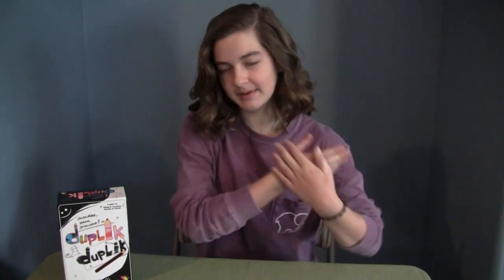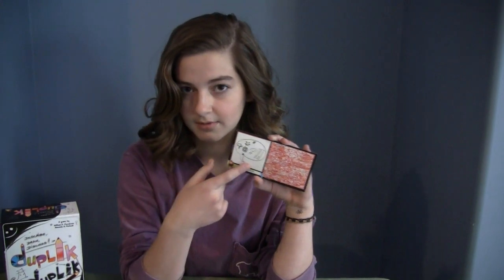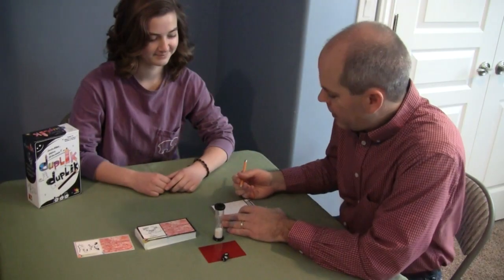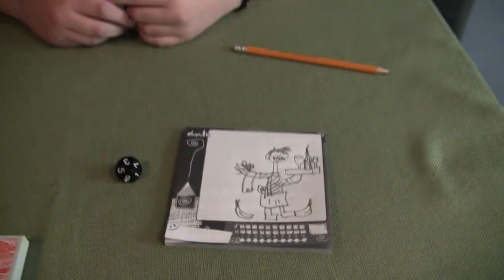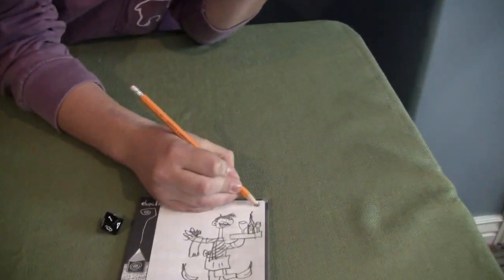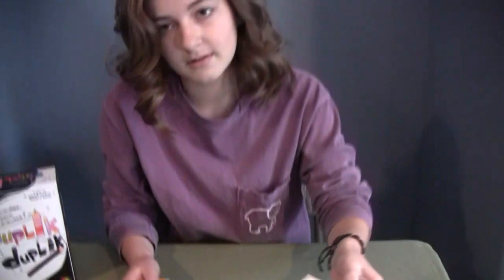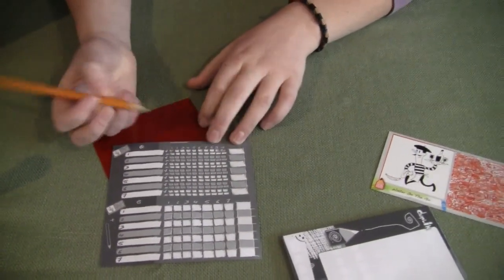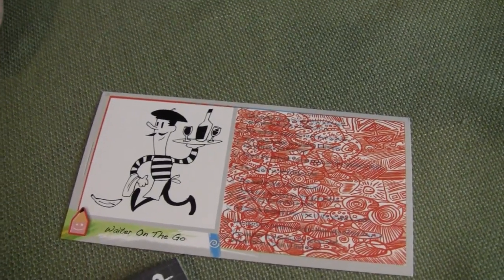Party Game Review: Duplik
Duplik is a fun family and/or party game. Players quickly draw what's being described and then score points based on what they've included in their drawing.